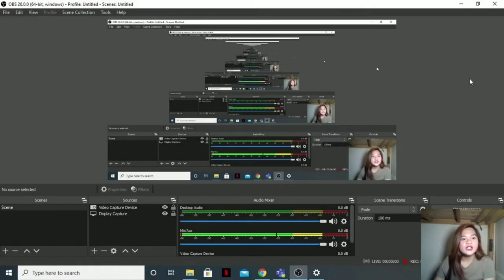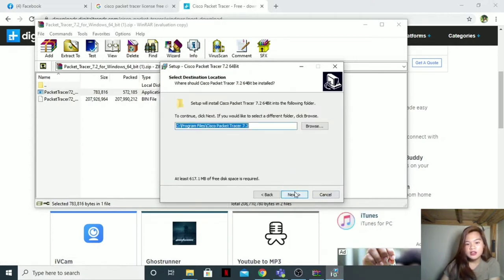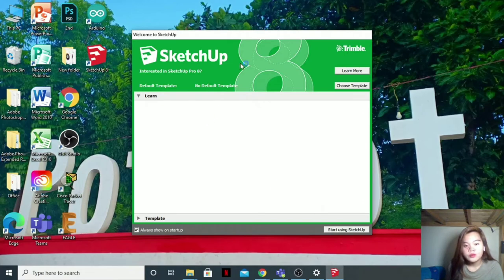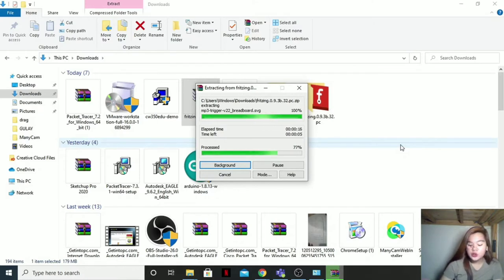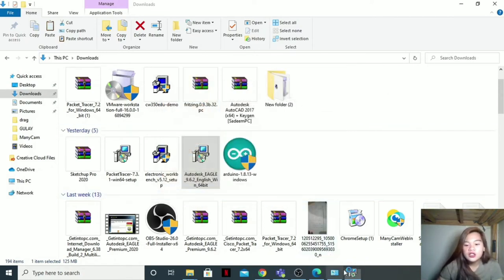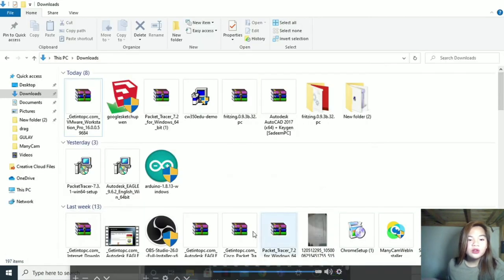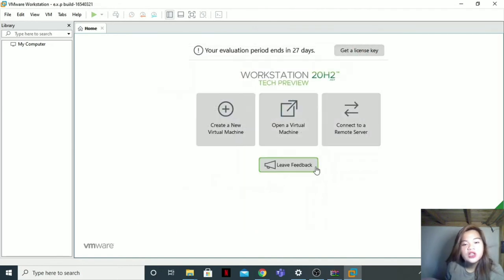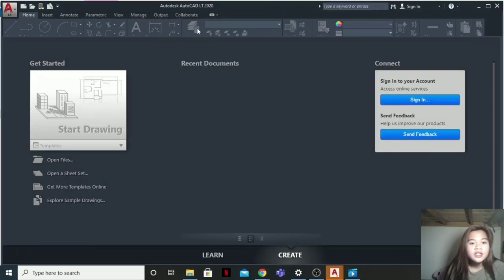VLOG 05I HOW TO DOWNLOAD AND INSTALL (OBS STUDIO, CISCO, ARDUINO, FRITZING, AUTOCAD...)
Hi guys! watch and enjoy while learning on how to download and install software.
Ps: sorry for the low quality audio.